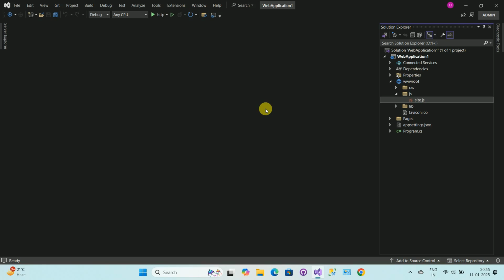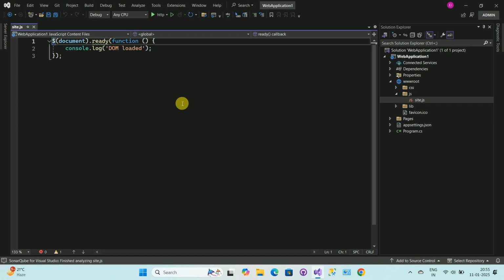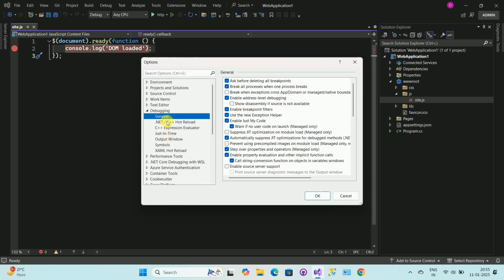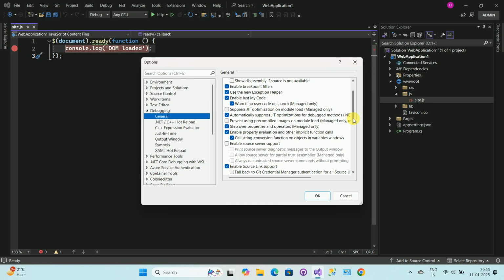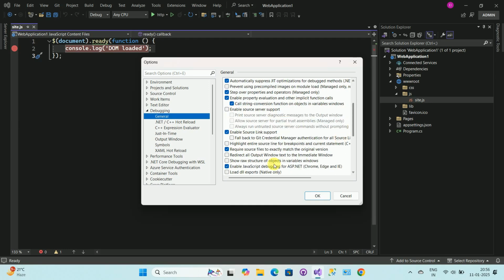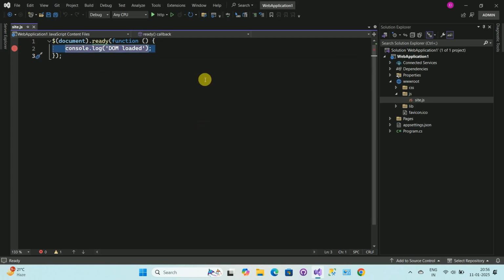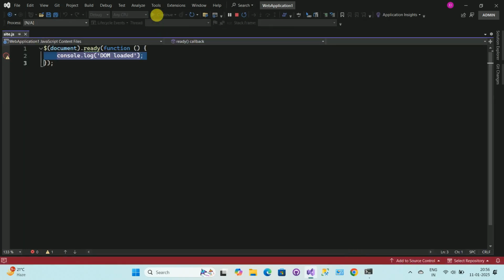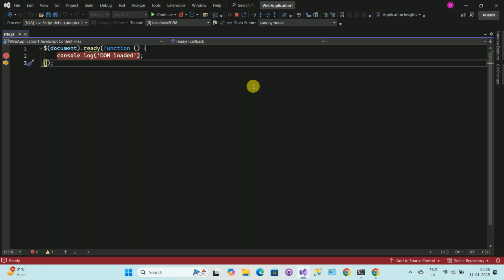How to debug JavaScript in Visual Studio ?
How to debug JavaScript jQuery in Visual Studio, debug JavaScript in Visual Studio, JavaScript debugging in Visual Studio